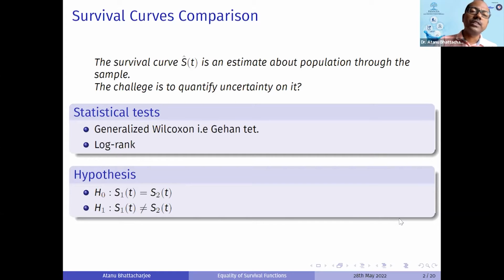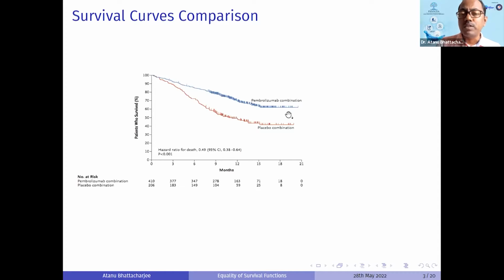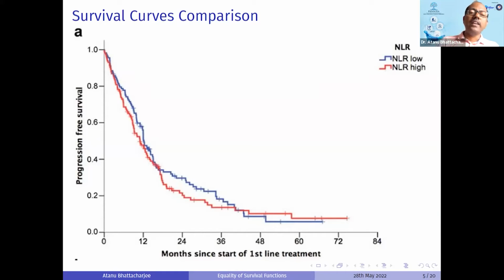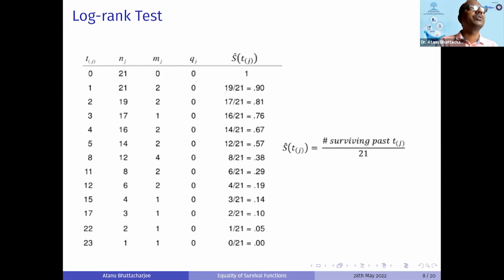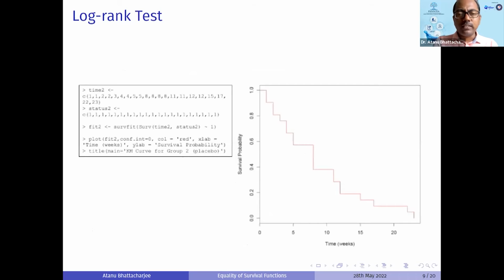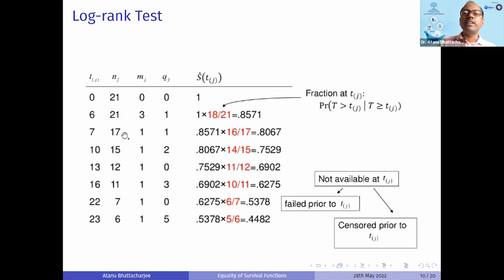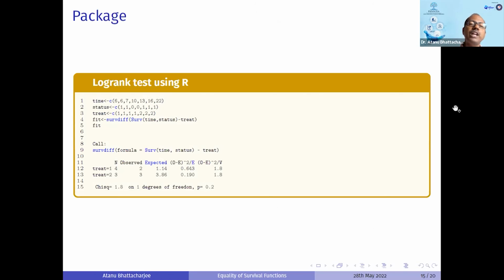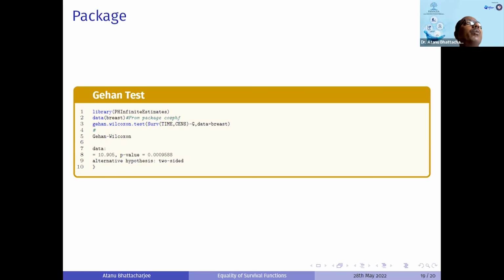3. Dr. Atanu Bhattacharjee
Equality of Survival Functions